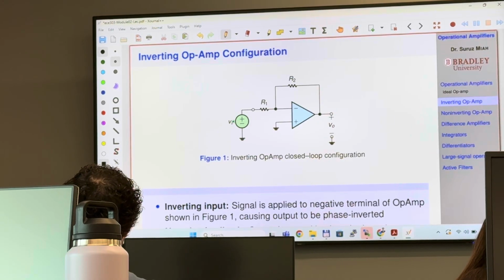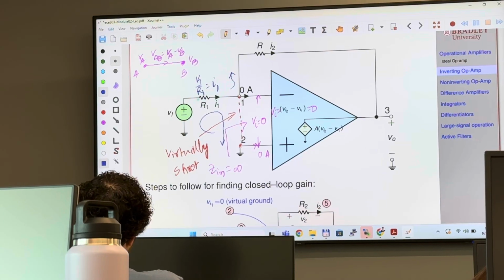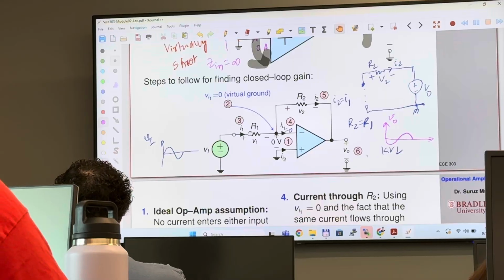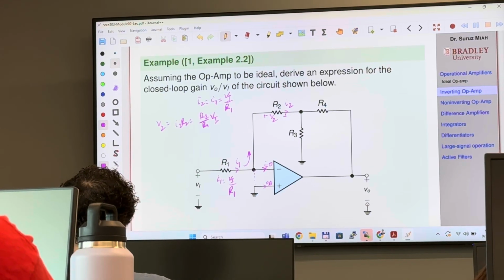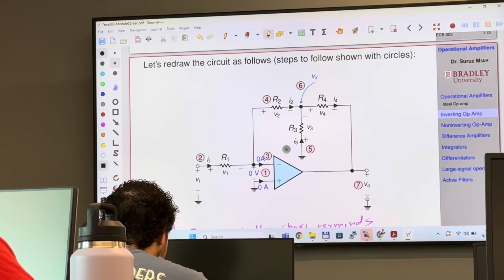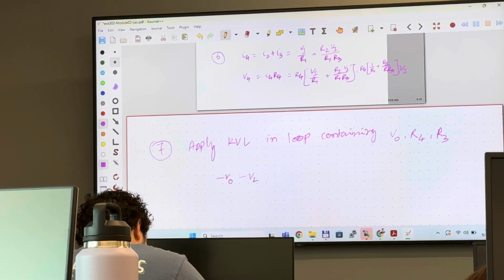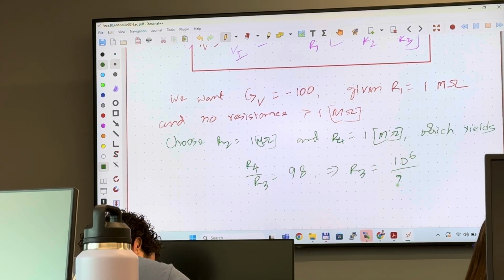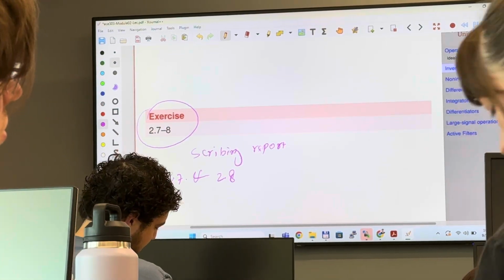ECE 303 9/16/25